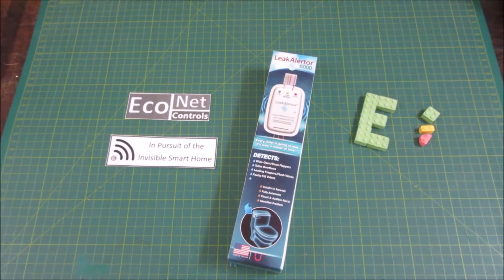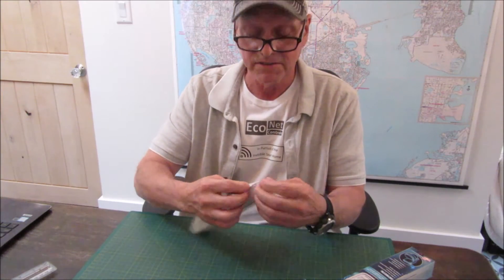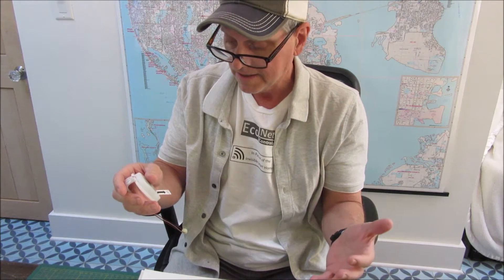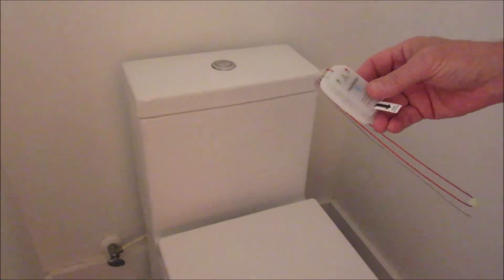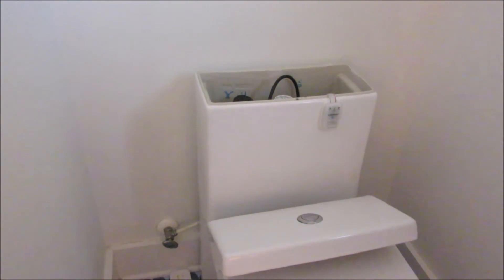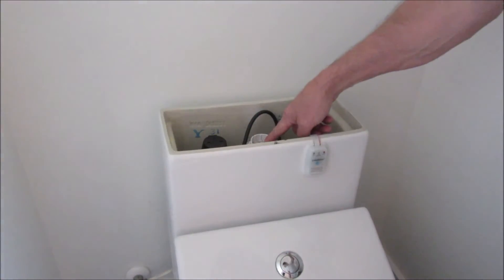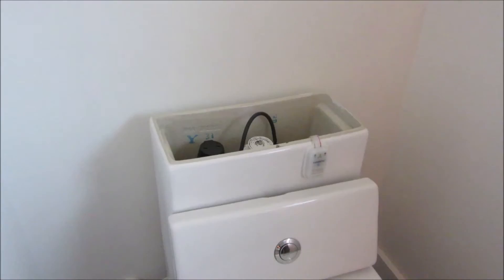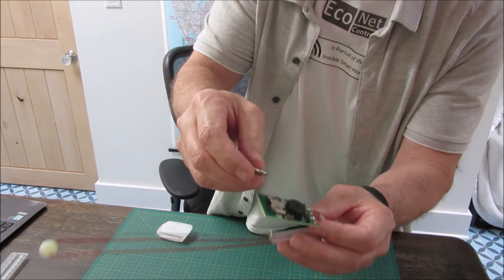Toilet Flapper/Leak Alert. Should there be a Smart Home Version?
The LeakAlertor 6000 is a quick install.  It will beep and blink if you toilet flapper is stuck open or the toilet has a leak.
Would this make a good smart home device, perhaps with a connected puck style leak sensor and a connection to the smart home?